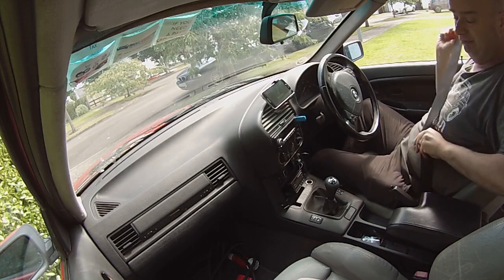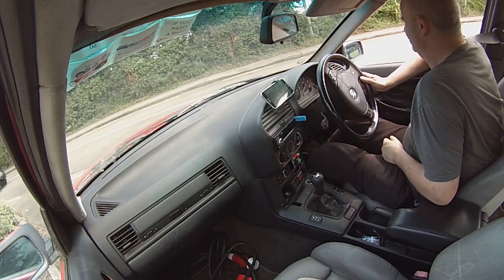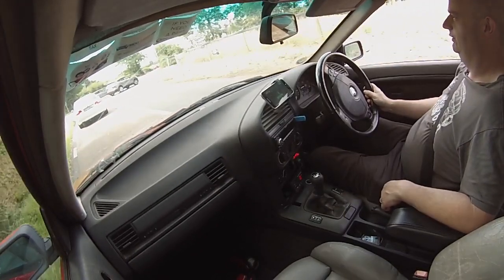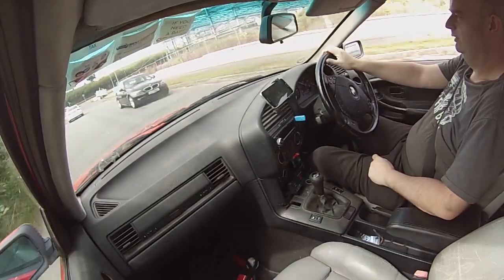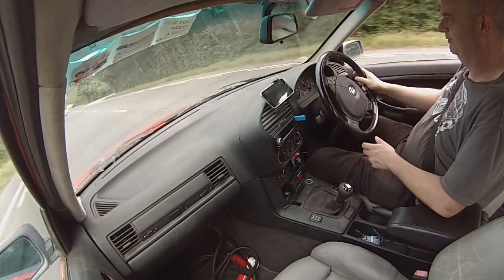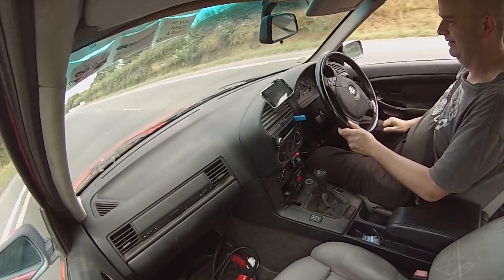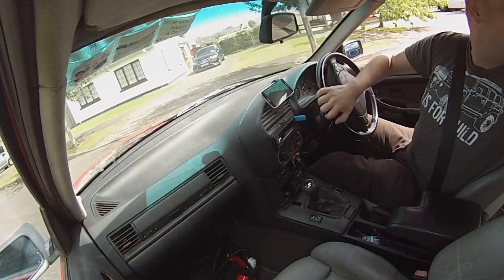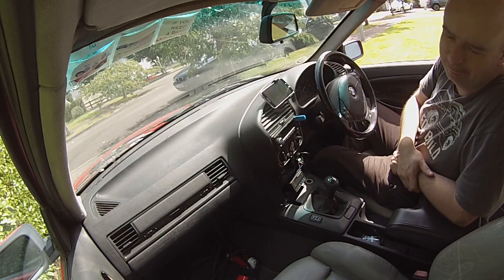€1,000 BMW E36 EV Build 17 : Test Drive 2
In this episode we go for a little test drive with out new higher voltage cheap battery.Don't forget to subscribe and leave a like and please consider supporting me on Patreon